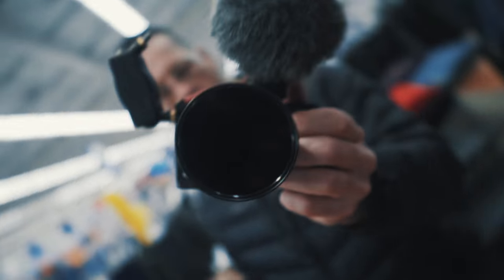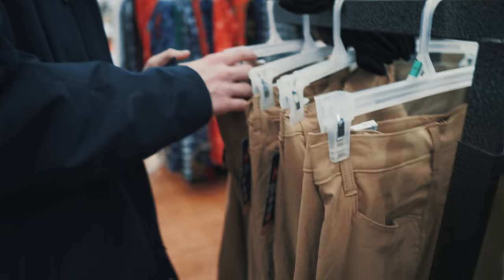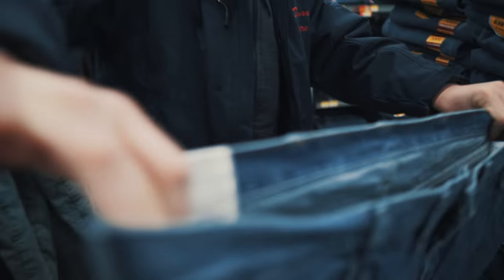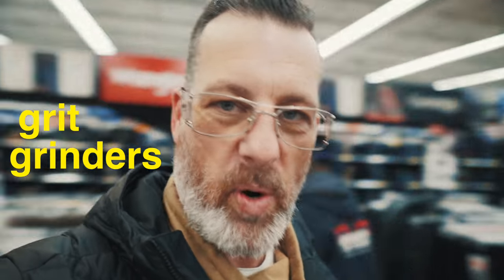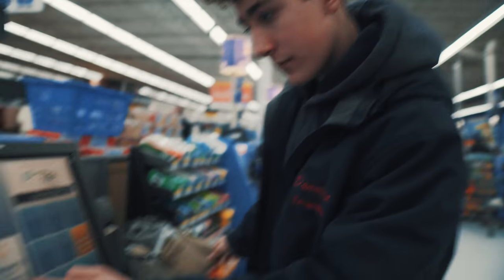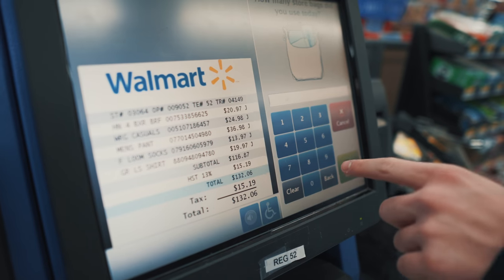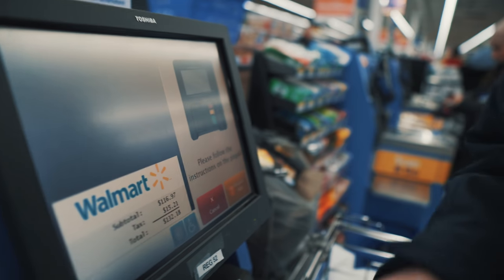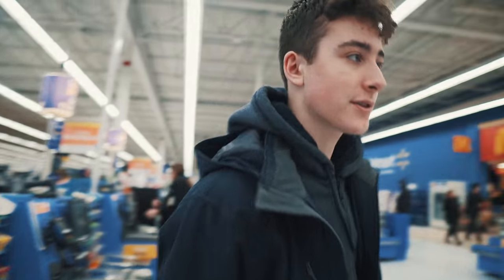Sigma 16mm f/1.4 autofocus at WALMART | Sony a6500 | HAND-HELD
Testing the Sigma 16mm f/ 1.4 autofocus capabilities all handheld at WALMART on my Sony a6500. Real world testing at the mall, it's such a wonderful lens and I wanted to make sure the autofocus was as good as they say it is. All shots were handheld, no post stabilization.
Autofocus was set to continuous wide, aperture was wide open at f/1.4, 24p, and shutter speed was 1/50...a variable ND filter  was also used to maintain the 180 degree shutter rule. All in all, after a week of playing with this lens...I have to say, it's worth every penny. It's sharp, the colour renders beautifully, (reminds me of Canon colours) and the build quality is superb.
I think this is now my go-to lens for sure.